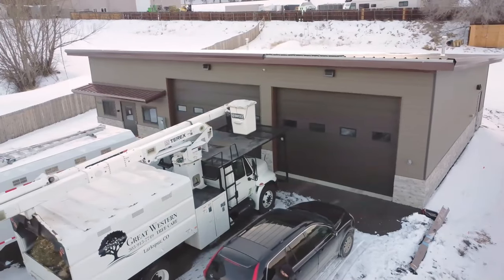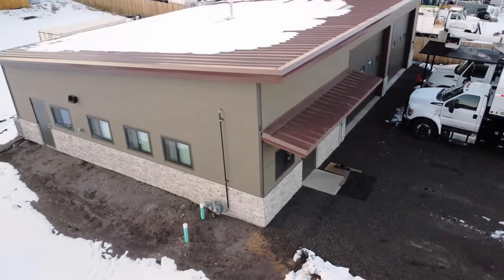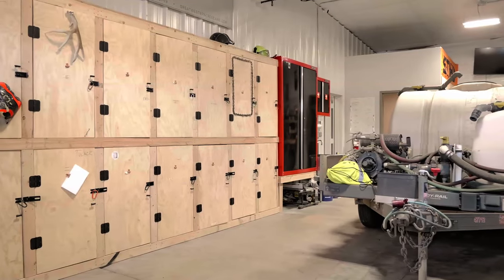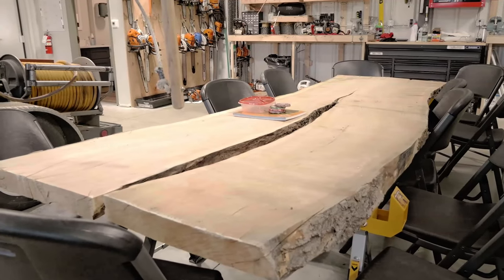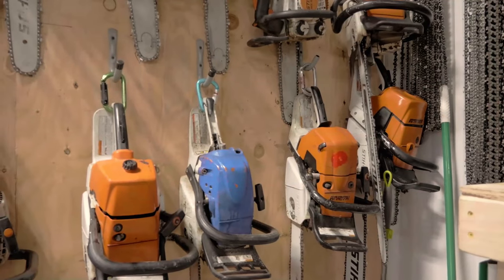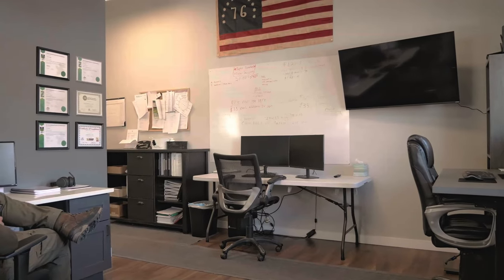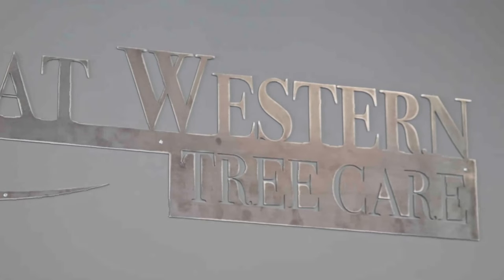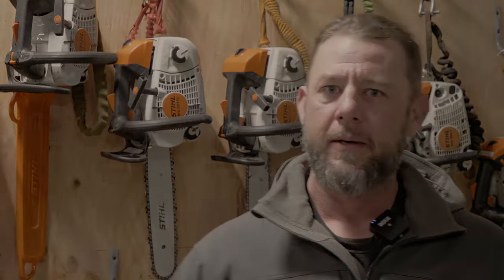Part 2 - 40x40 Shop with 20x40 Office - Larkspur Colorado | Great Western Steel Building Systems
In Todays video Chad shows us around his completed building. This 40x60 has an office and work areas for his rapidly growing tree care business.

This is part two of two videos.

**NOTE FROM ERIC**
Full Disclosure on this video - Chad is a close personal friend of mine and he started Great Western Tree Care shortly after I opened GWB. When he was choosing a name for his business I recommended he use "Great Western" and I am very proud that he chose to do so. I can't wait to share the second installment of this video here on our YouTube channel!

Chad, Steph and all of the guys - You Rock!

Build Great!